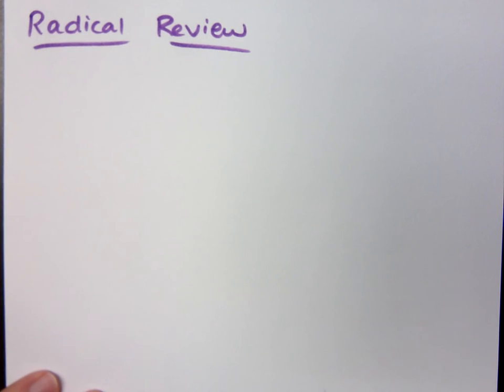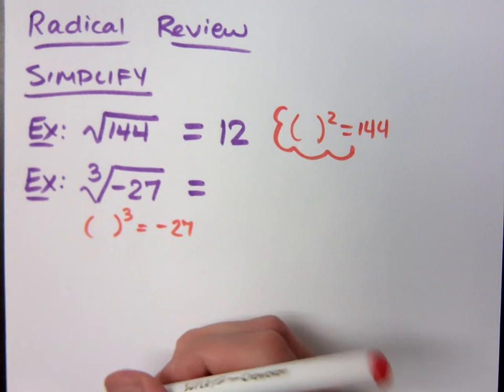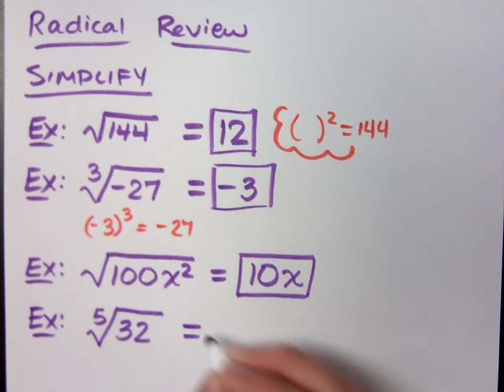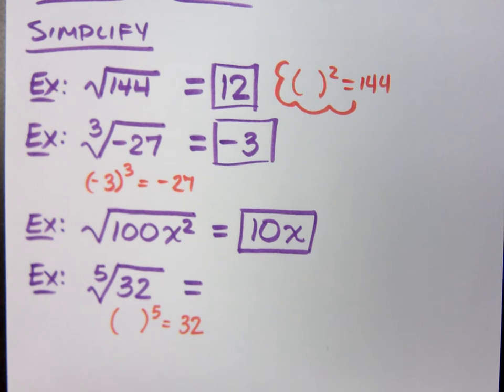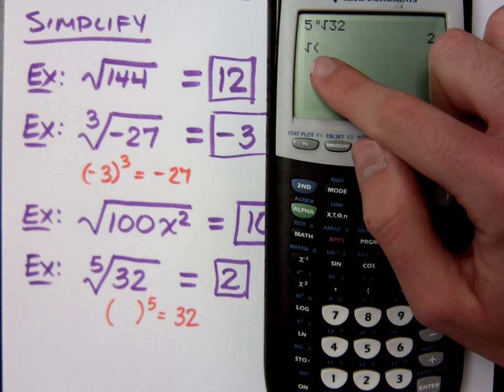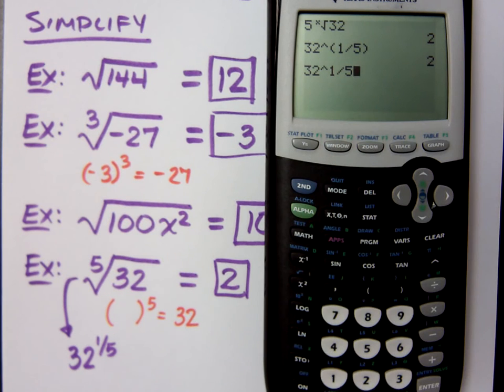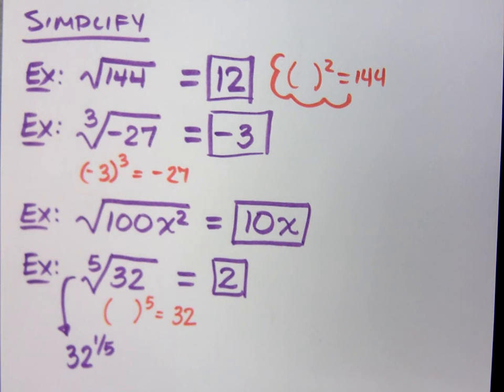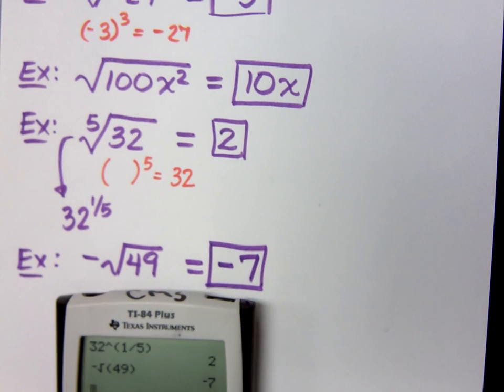College Algebra - Part 9 (Review - Radicals)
Simplify square roots and other radicals.